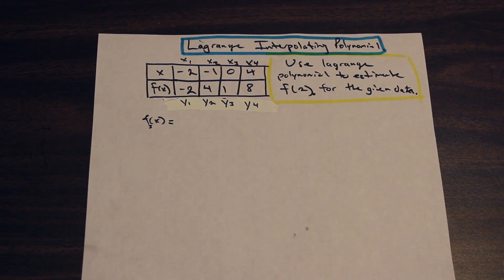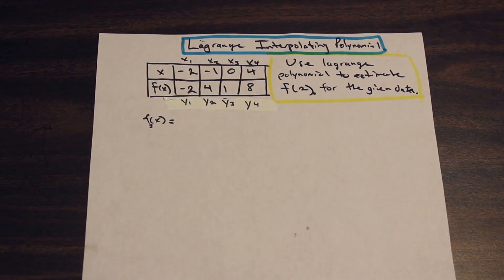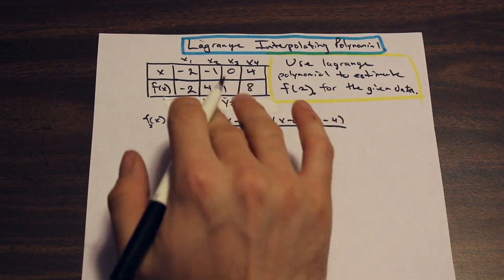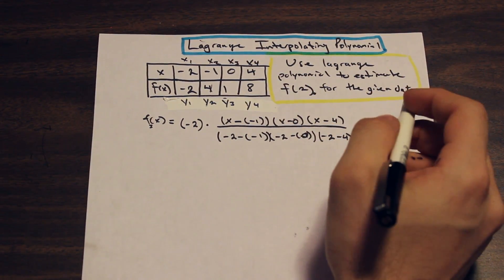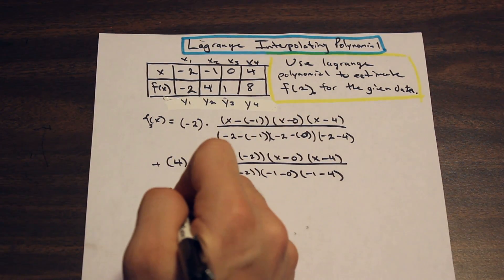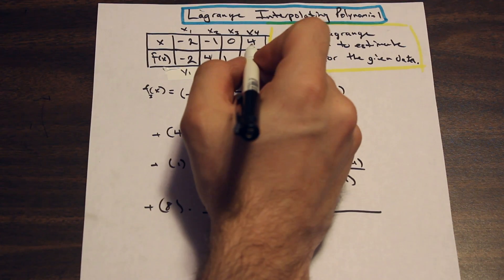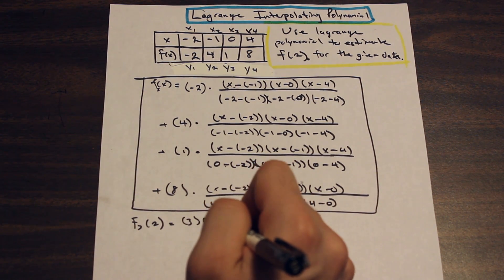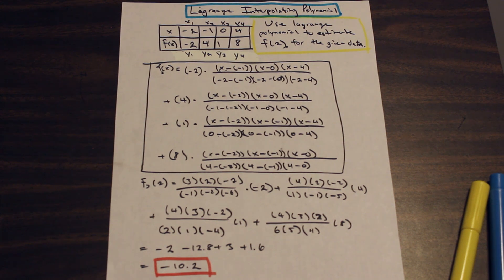Lagrange Interpolating Polynomial - Easy Method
We show you the method of solving for the Lagrange interpolating poly without having to remember extremely confusing formula.  Just follow our method!

TimeStamp !